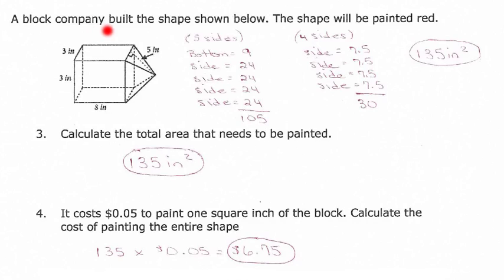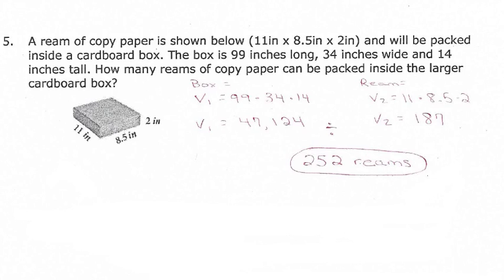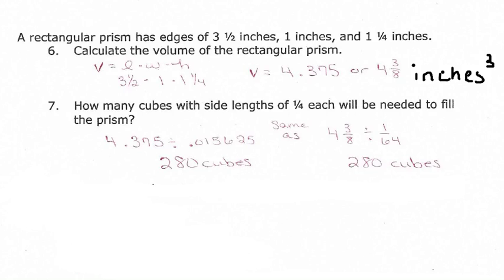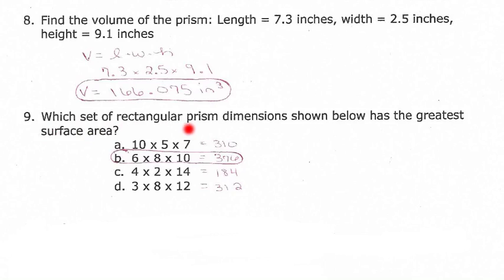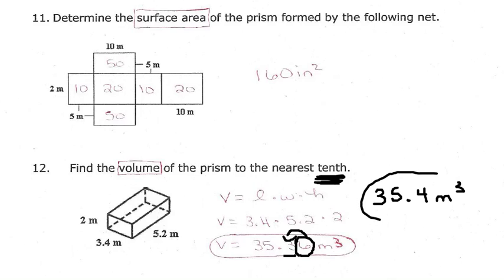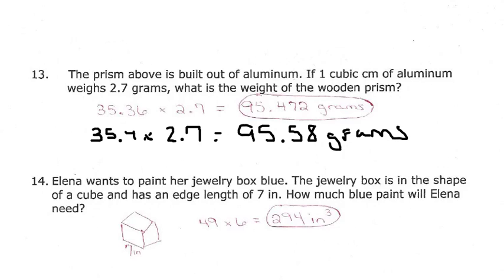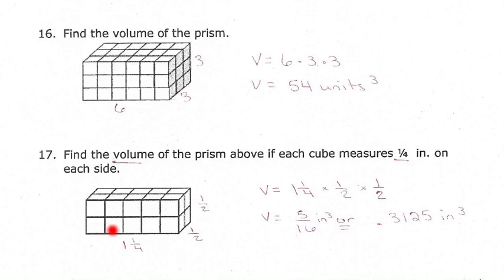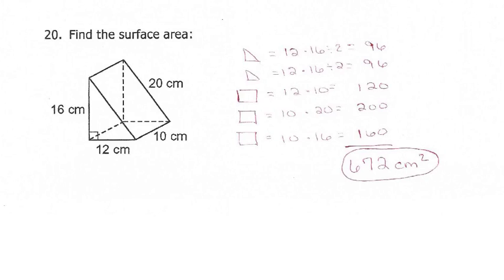Unit 10 Lesson 9 Review